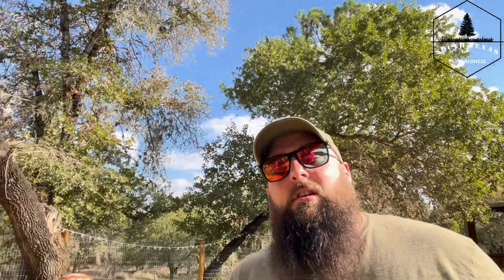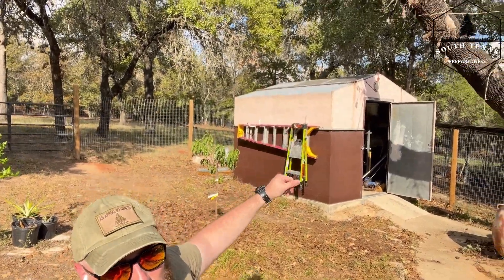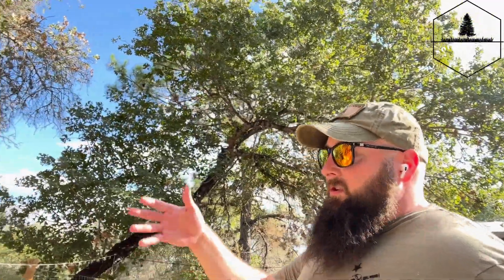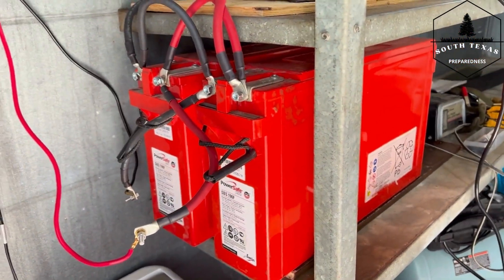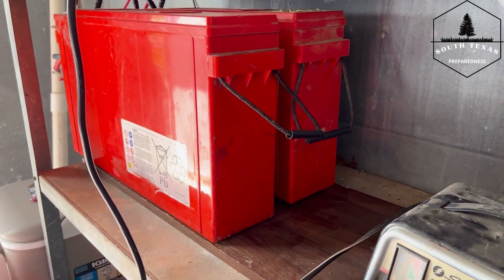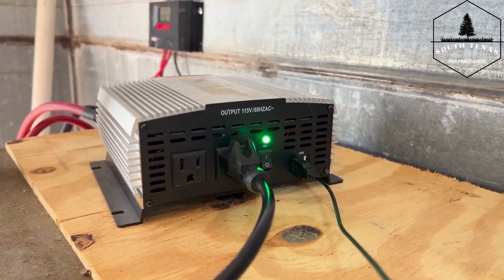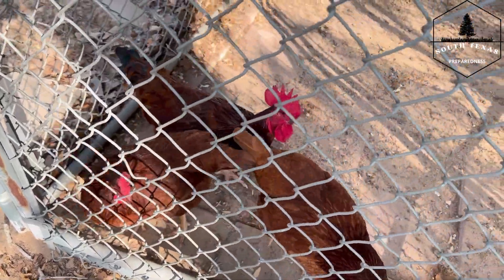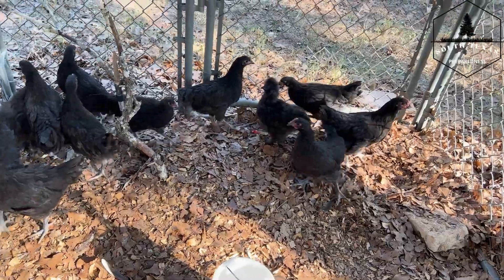Off Grid Solar Power 101- For Preppers, Survivalists, and DIY People!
I've been interested in Solar power for quite some time.  However, I've never really been in the position to really utilize it.  All that has changed recently. At the same time, I didn't want to pay a company to put them on my roof.  I also didn't want to finance solar panels that get tied into the grid.  In my mind, it defeated the purpose of getting solar panels in the first place. I like being prepared, and putting a beginner solar powered setup together gave me some peace of mind- knowing that if the power went out, I'd still have some capabilities when it comes to communication, lighting, refrigeration, and even some creature comforts. With a decent amount of research, I set off to Harbor Freight, to buy my setup.  Anyway, I hope this helps to answer the question, "can I build an off grid solar system?"   If you're a nerd like me, you'll want to expand and build your system up once you test out it's limitations.

It seems like nearly every single Preparedness channel is putting out a video a week, screaming about how you need to go and buy these items right now, or you're going to die in SHTF MANNNN, (come on, they're great at scaring you into watching their videos).  This isn't one of those videos. I'm not a fan of scare tactics or doomer content. I'm not selling anything.  If I am selling something; I'll let you know.  But this isn't a job for me; I do it for fun, and to help people out.  If you're looking to get your daily adrenaline or dopamine fix, this probably isn't the video, (or channel) for you. My guess?  Most Survival/Prepper channels have ran out of things to talk, (or scare you) about.

More content coming soon! Like/share/subscribe if you’re interested in any of the following: Prepper, preparedness, doomsday prepping, communications, gardening, homesteading, mutual assistance groups, grid down, teotawaki, shtf, survivalism, bushcrafting, the great reset, emergency preparedness, surviving inflation, raising livestock, off-grid living, and any other preparedness related subject!

If you’re looking for how to get in touch, or join the San Antonio Preppernet, we use a website and app called meetup. Click here for our page: